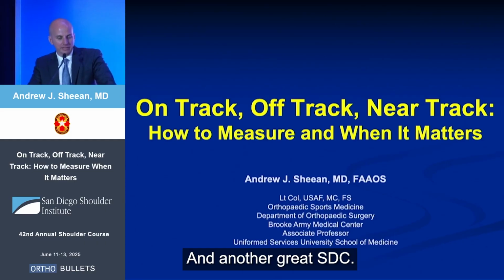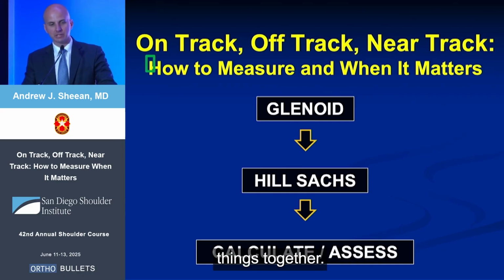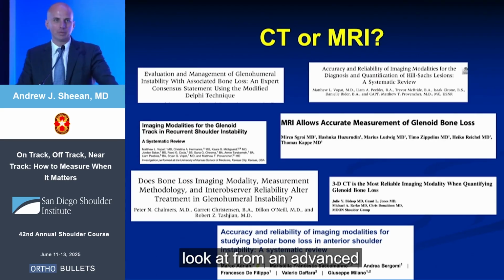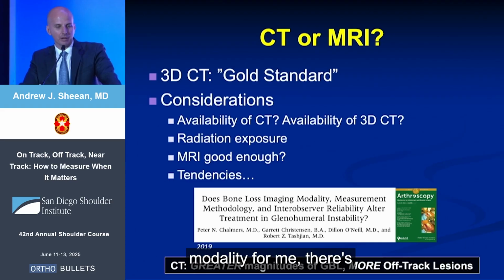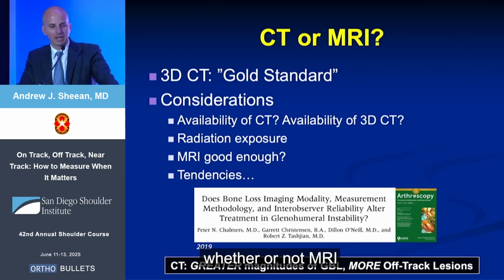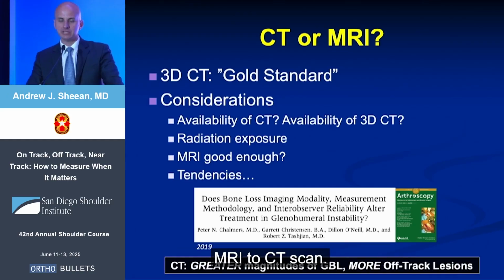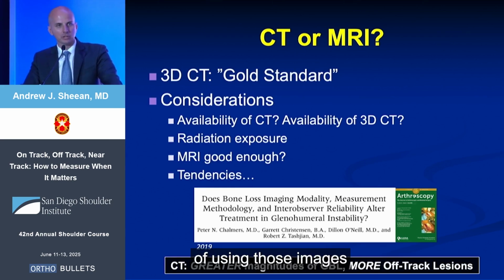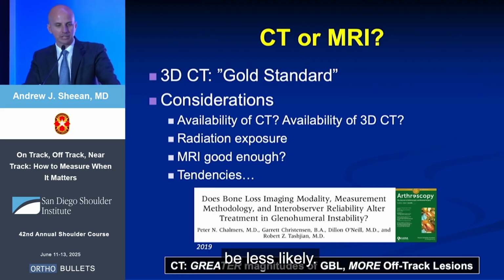On Track, Off Track, Near Track: How to Measure and When It Matters - Andrew J. Sheean, MD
New expert video by Andrew J. Sheean, MD of Brooke Army Medical Center at the 2025 San Diego Shoulder Institute Course.